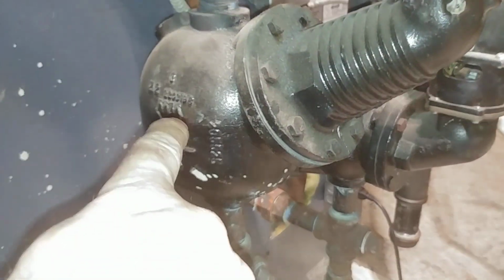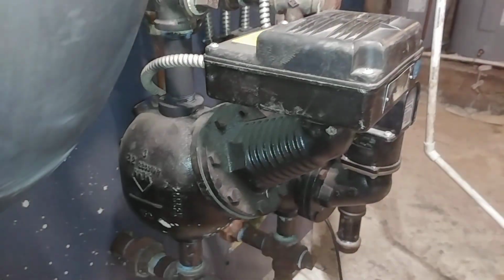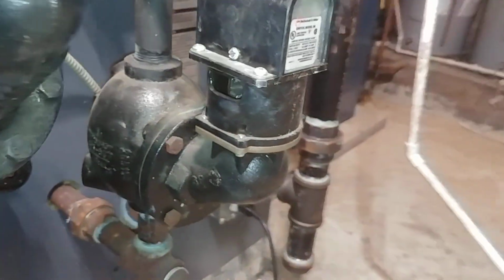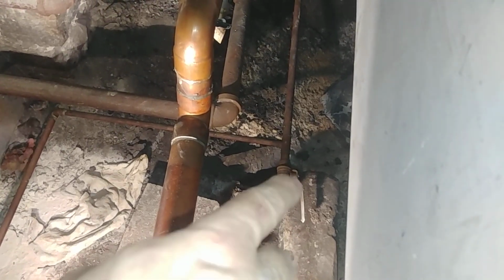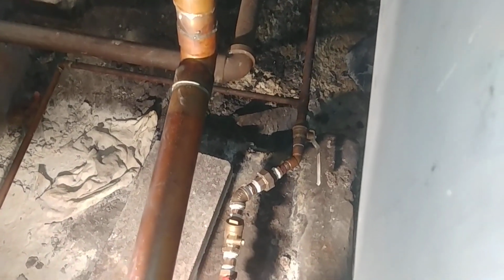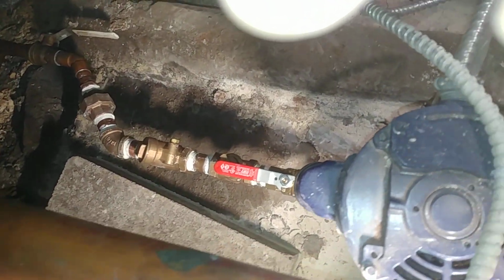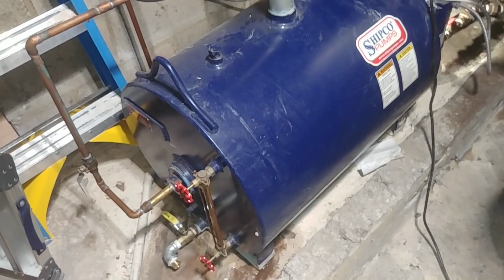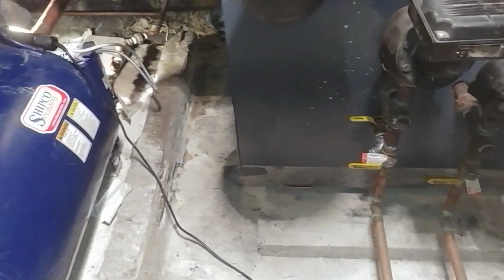Adding A Proper Variable Flow Restrictor To A Steam Boiler Feed Pump Discharge